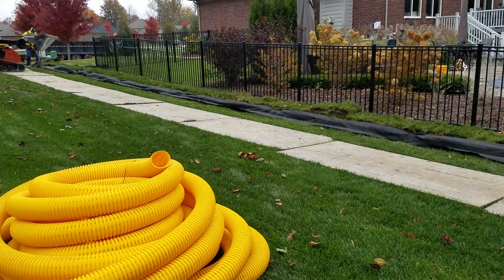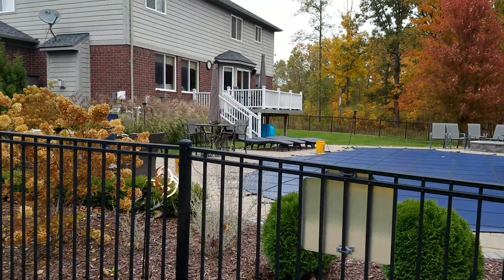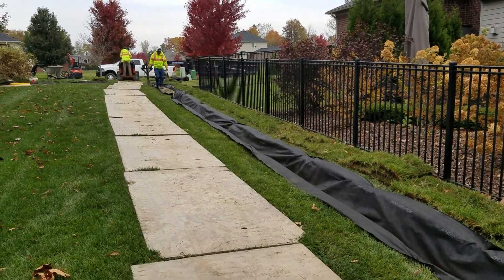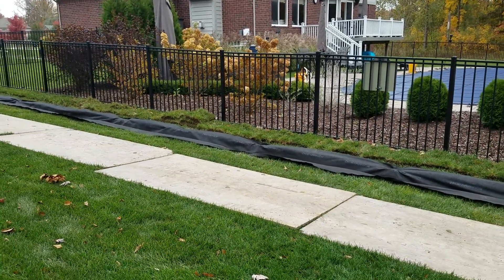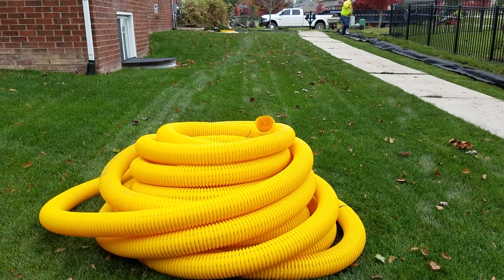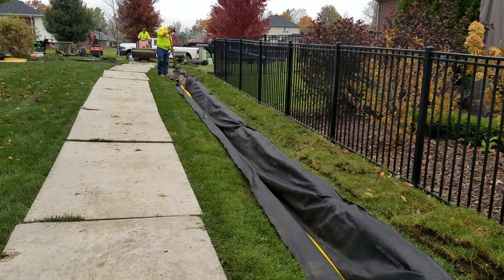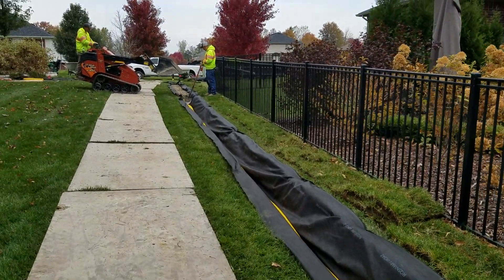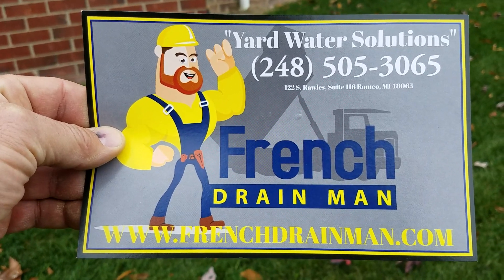Yard Water Drainage Tips - Never Fill In Collection Areas / Swales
You never want to fill in your collection areas. I run appointments and I'm still hearing it time and time again. People want to always fill in their collection areas. What I mean by that, we have this pool yard and to code the pool decks, whether they're brick pavers, whether they're concrete to code, you have to shed the water away from the pool.

So all the water is running away from the pool to the property line. You have great elevation here on the house. Water's running. This is the collection area. It's known as the swale. You never want to fill in the swale. I run appointments and people are always asking me, well, should we just fill it in? No, that's the collection area. We can grab up the water really easy and we can pipe it off the property.

If your soil is really poor in percolation and I had a client asked me that as well, what does perc mean? When your soil doesn't perc. You know you're on clay, you have a heavy soil. It's very elastic. With sand or gravel, you're going to get great percolation. If you got a mixer, some veins of sand and gravel. Here's a roll of our drain tile. It's a corrugated drainpipe. That's our eight-slot. We're putting that in and we're right in the center of the swale. This is a great collection area. You don't want to fill it in with dirt. Instead, you want to, we refer to it as you want to ditch it. You want to dig it out, you want to ditch it and remove all the soil and you don't want to put that soil back in. You just want to take two and a half inches of sod off the top. Take, take the grass with its root, and it'll grow over the filter fabric. [...]